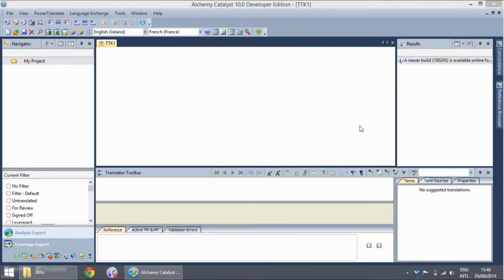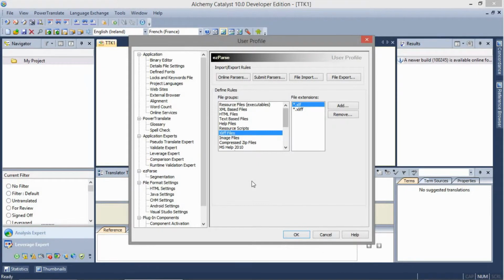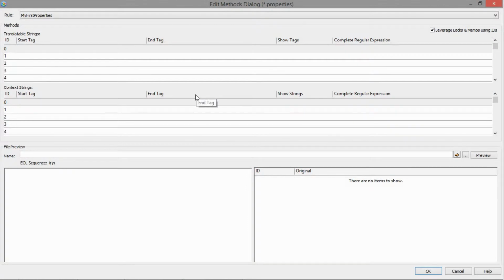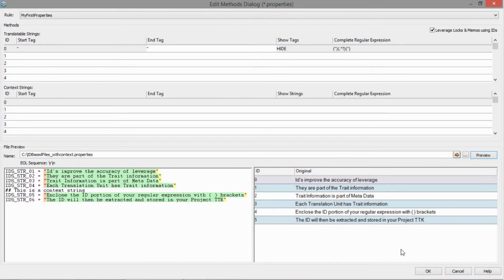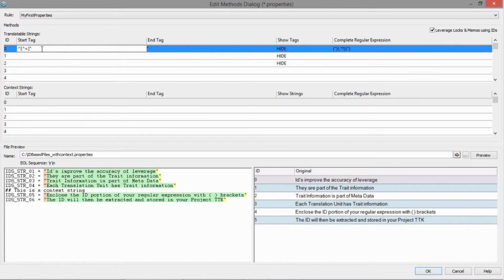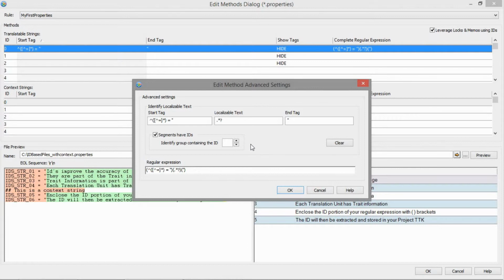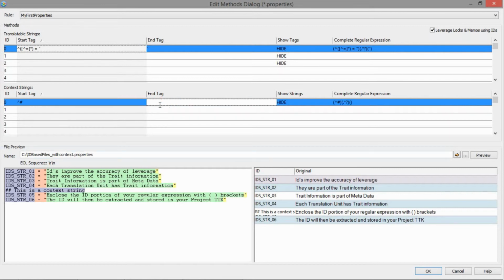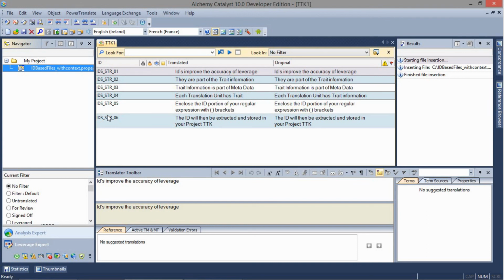Creating ezParse rules for text based files in Catalyst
Watch this video to quickly learn to create parsing rules for text based files in Alchemy Catalyst.

Discover how using regular expressions you can easily select a start tag and an end tag to delimited the text for translation.
Also find out how to identify an ID which can be used to improve leverages.

Presented by Alchemy Software Support